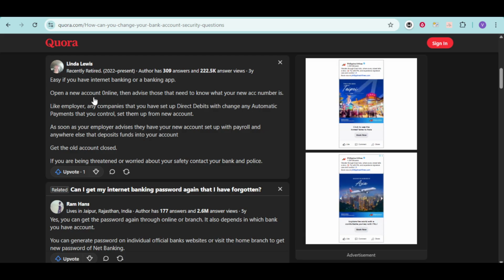How to Change Security Question in IDBI Net Banking [Step-by-Step Guide]